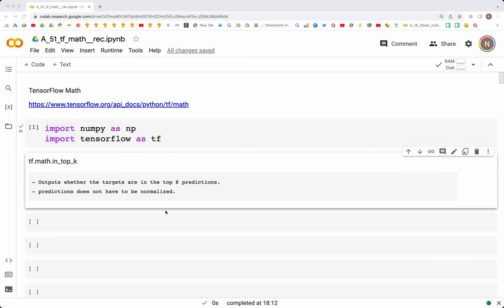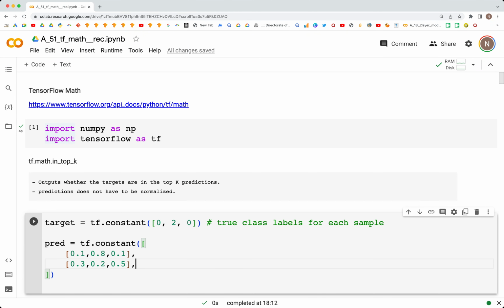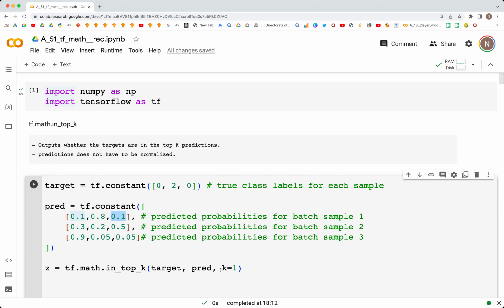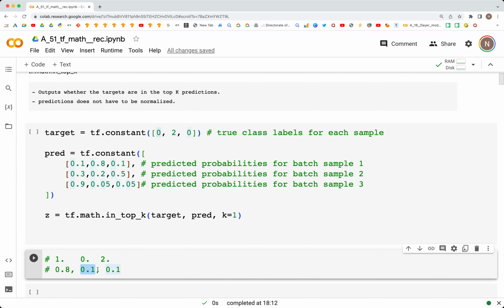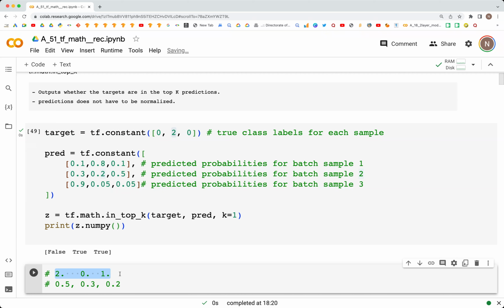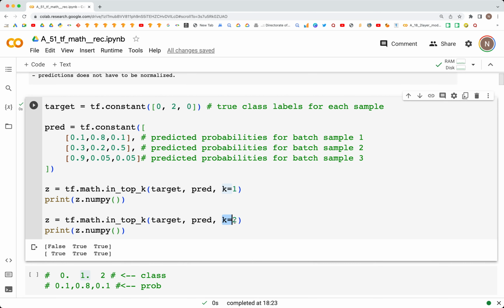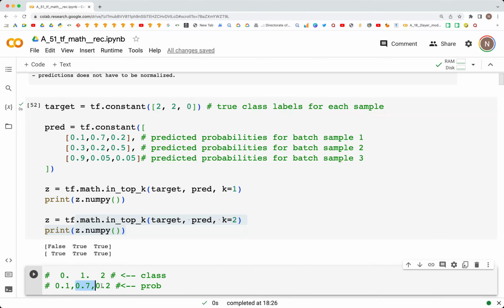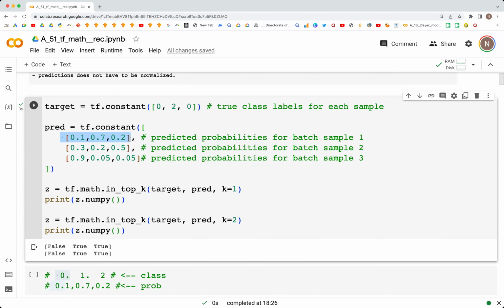80: in_top_k | TensorFlow | Tutorial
The video discusses in math functions in TensorFlow: in_top_k

00:00 - Start
00:34 - Create tensors: target, pred
02:50 - tf.math.in_top_k()
12:40 - Ending notes